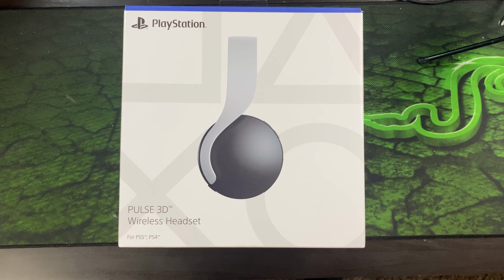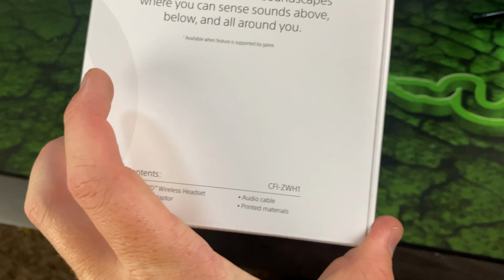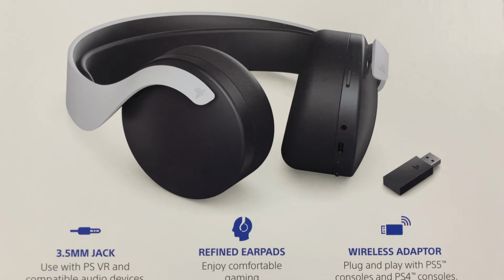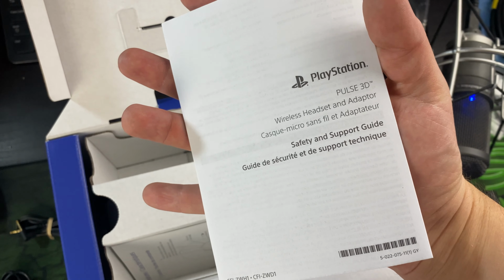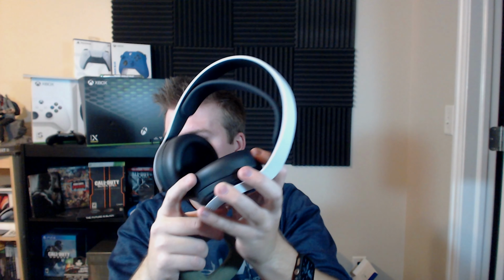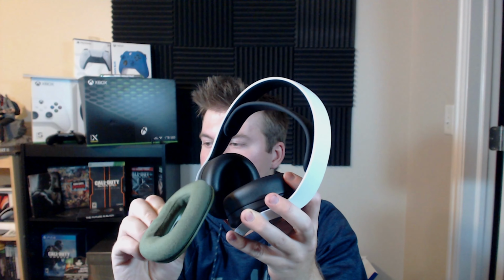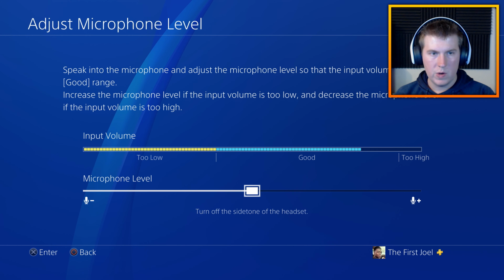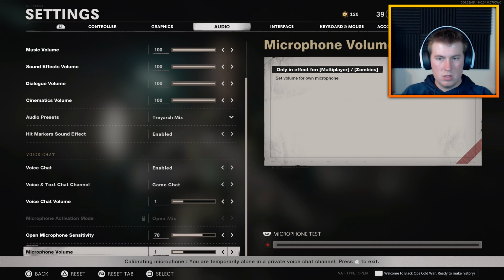PLAYSTATION PULSE 3D WIRELESS HEADSET UNBOXING